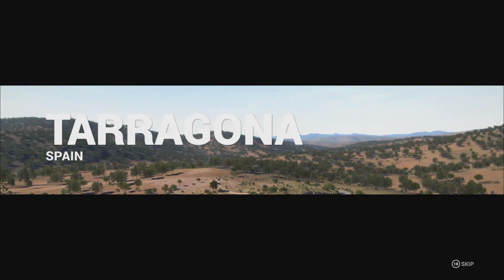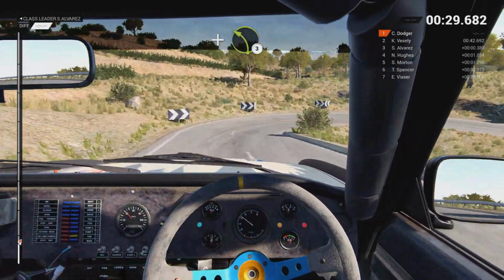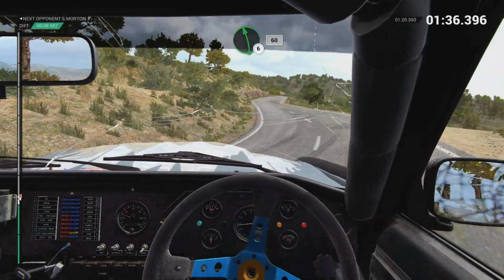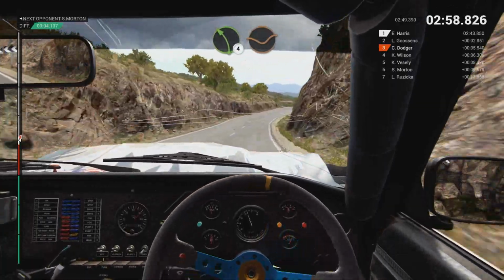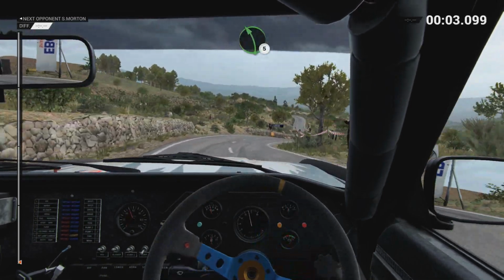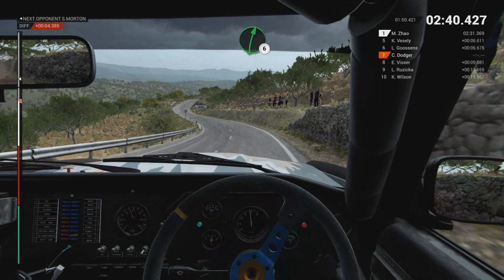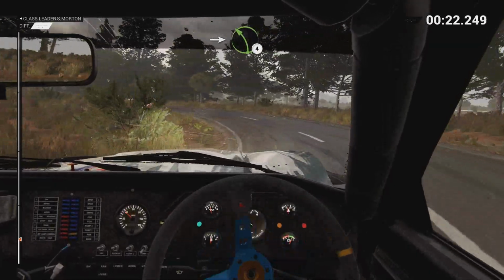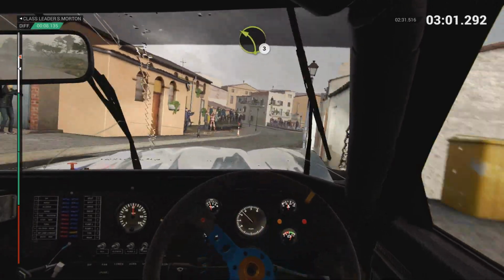Dirt 4 Career | Episode 31 - Character Building